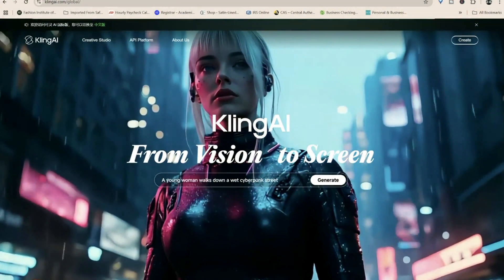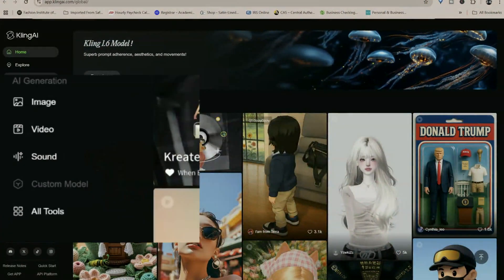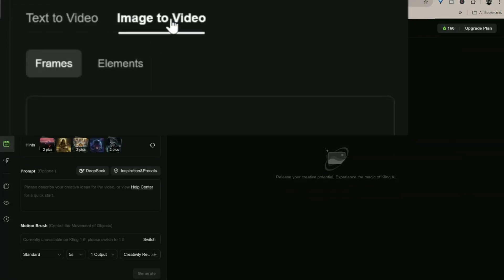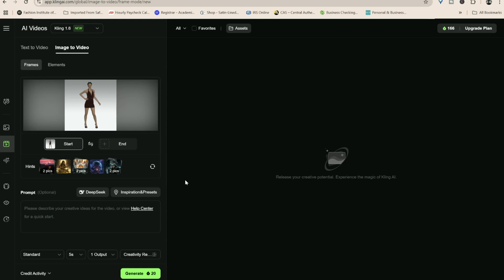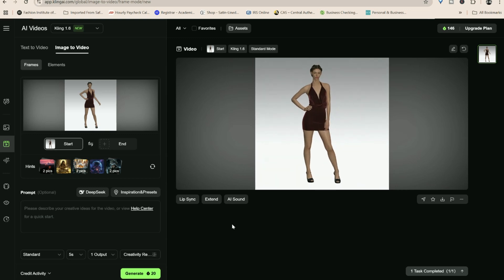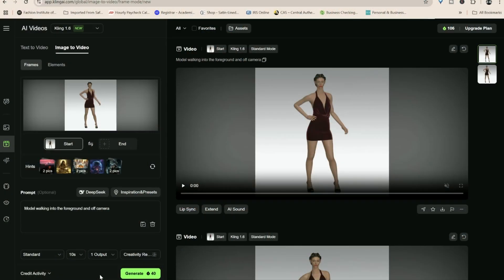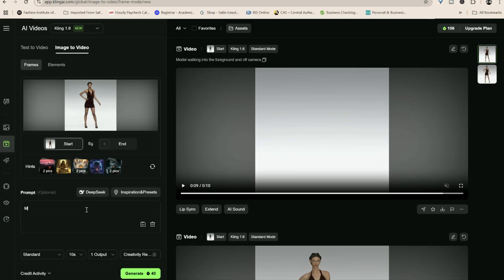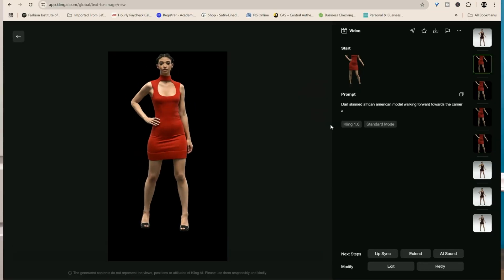This New AI Technology Makes Your 3d Fashion Illustration MOVE Like Magic!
Did you know that you can take your 3D fashion illustration (even AI pictures) and turn them into video with AI? And it's simpler than you might think!